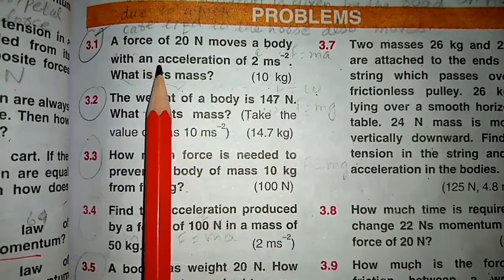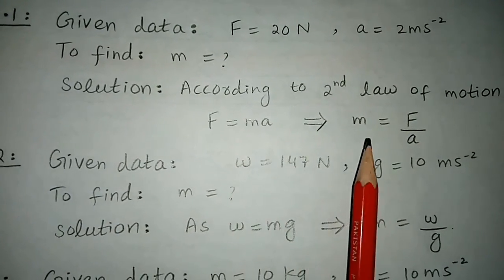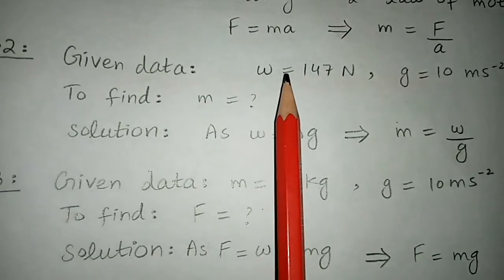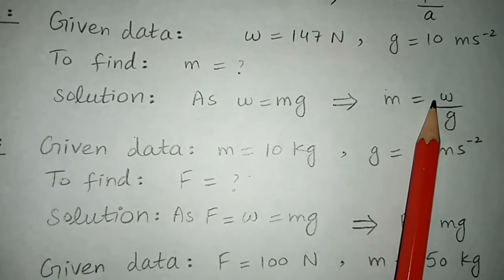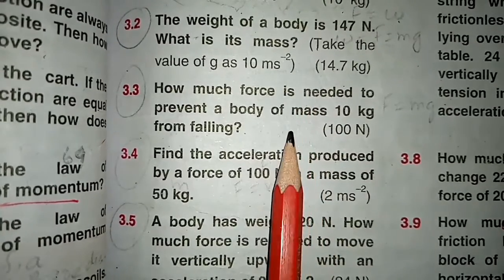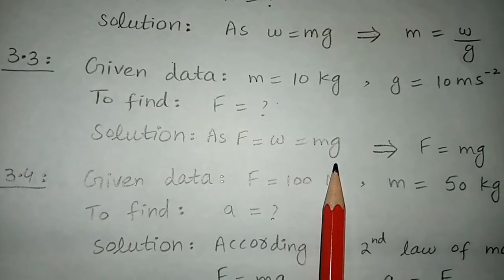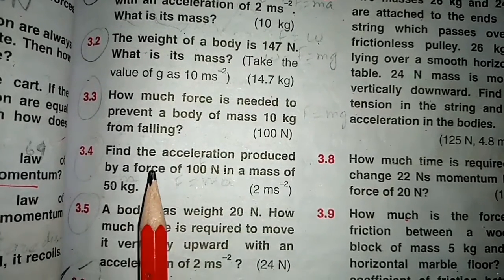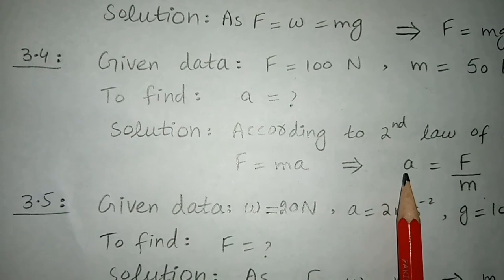9 Physics numerical 3.1 to 3.4